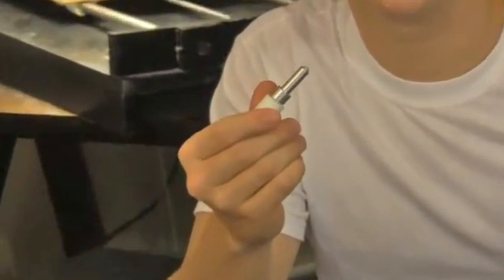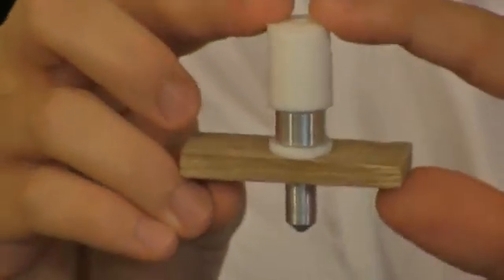onshouldersTv: RepRap 3d Printer Makes a Child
This episode is a journey in prototyping tech. Watch as a Darwin RepRap 3d printer makes a child Mendel printer capable of printing it's own children. The power of this technology has yet to be realized. - Season 1 : Ep. 2